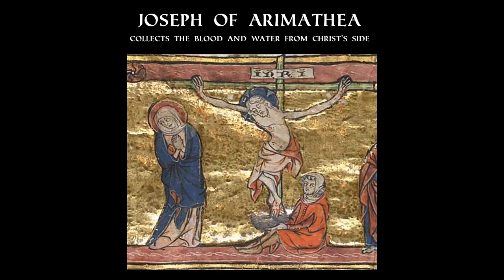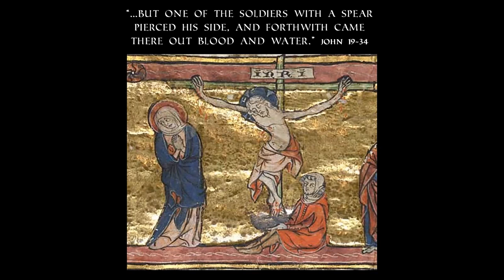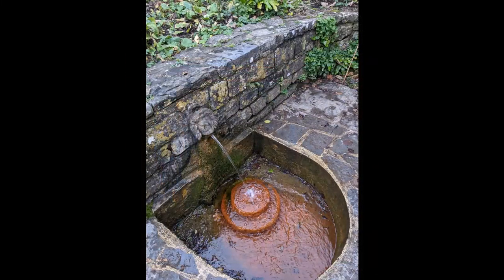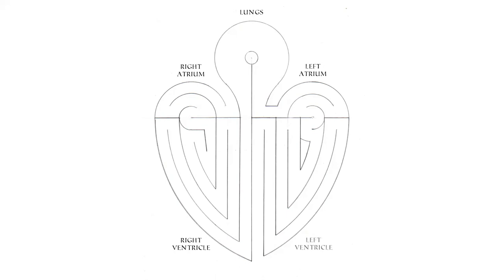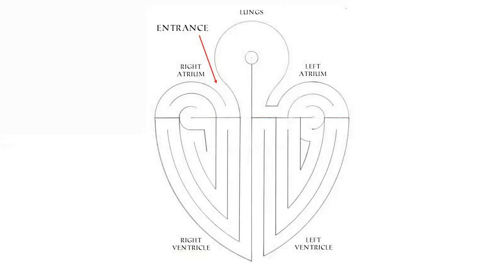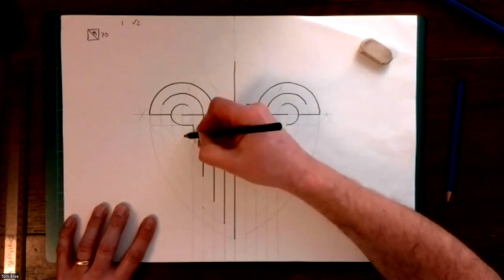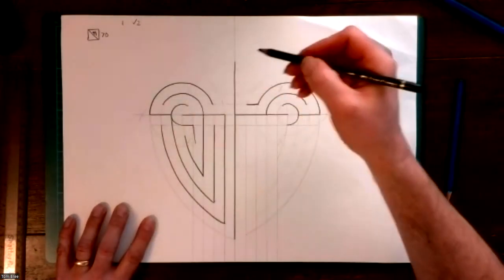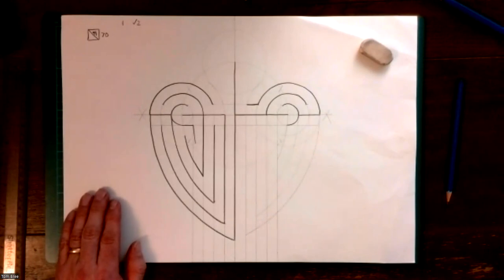6. PART 1 Full Moon. 'Heart of the World' solstice labyrinth - 27th December 2023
This session features my most recent labyrinth design. It's called The Heart of the World and is symbolically based upon the flow of the blood through the human heart and lungs. This labyrinth embodies the journey of the blood from a 'deathly' de-oxygenated state into a revived and reborn state of re-oxygenation through its interaction with the breath or 'Spirit' in the lungs. Such symbolism of death and rebirth is associated with the winter solstice and henceforth the reason for constructing the labyrinth at the Chalice Well in Glastonbury on the winter solstice (22nd Dec) in 2023. See the Chalice Well's promo film after this film. It forms Part 2 of this sixth session of Geometry - Cosmology - Spirituality.